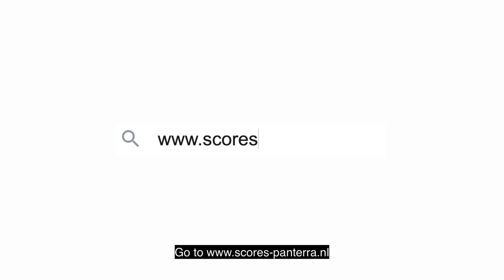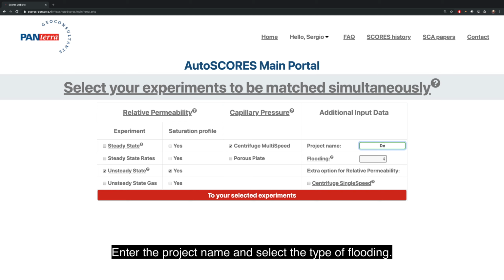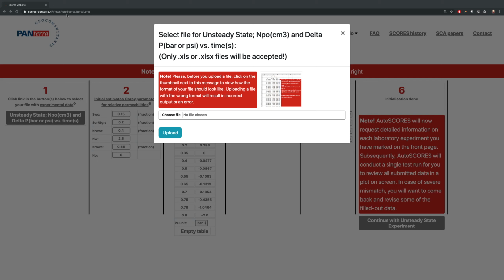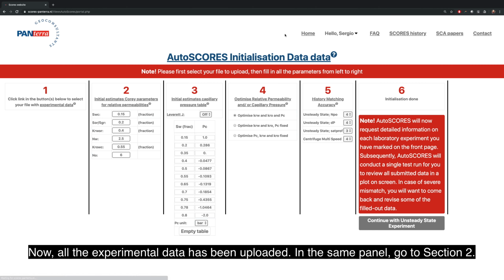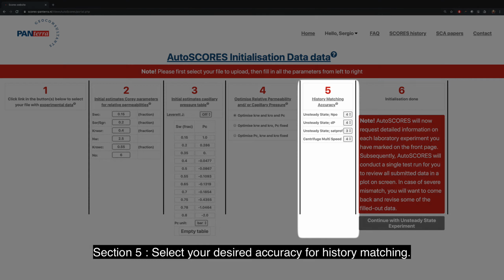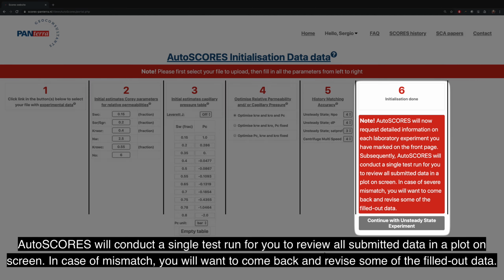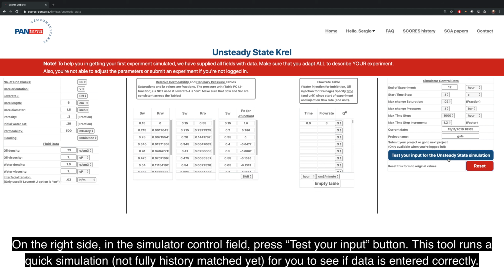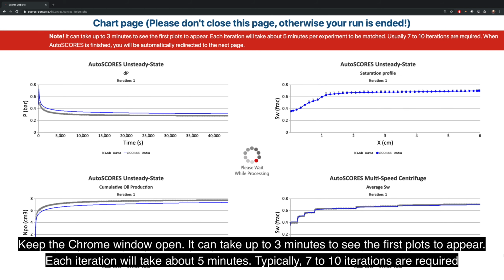AutoSCORES Quick Start Tutorial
A quick start guide to AutoSCORES showing you how to enter the input initialisation data of your SCAL experiments and how to run your simulation using this automatic history matching tool.